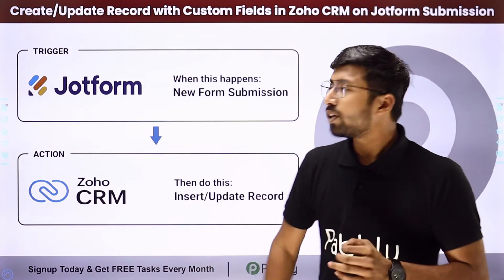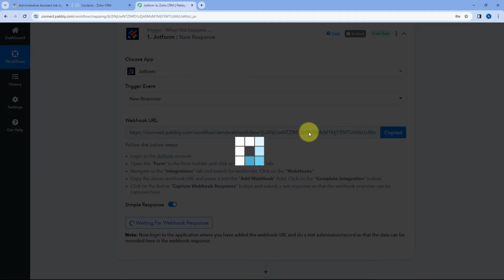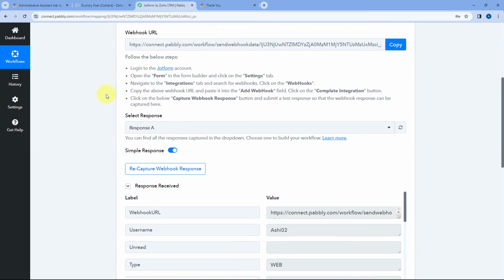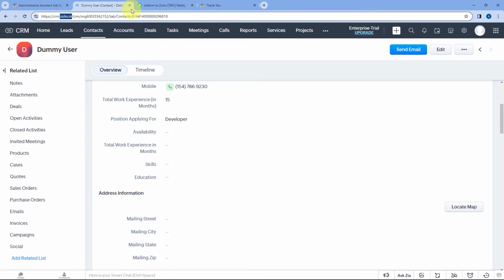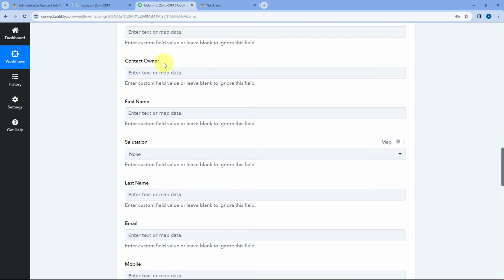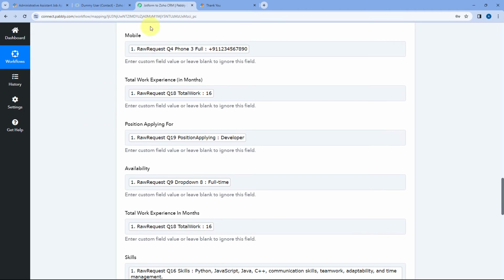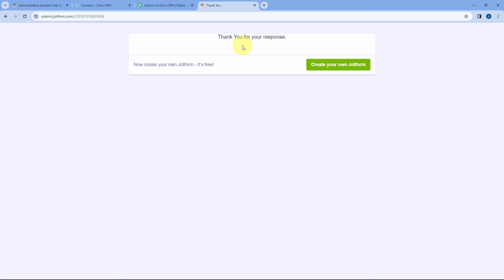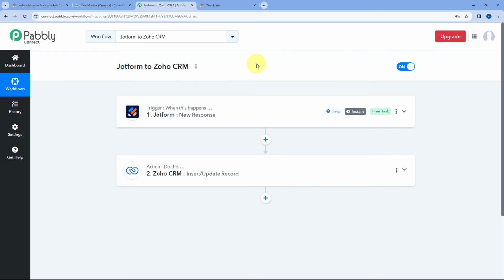How to Create/Update Record with Custom Fields in Zoho CRM on Jotform Submission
In this tutorial video, we'll walk you through the process of creating or updating records with custom fields in Zoho CRM when a Jotform is submitted. The demonstration will guide you step-by-step on how to integrate Jotform submissions seamlessly with Zoho CRM, ensuring that custom fields are accurately created or updated based on the submitted information. This video aims to provide a detailed tutorial for users looking to automate and enhance their data management workflow between Jotform and Zoho CRM, improving efficiency and accuracy in customer relationship management.

1. Automation: Pabbly Connect offers automation capabilities that can help you automate mundane and repetitive tasks. This allows you to save time, money and resources.

2. Integration: Pabbly Connect provides a wide range of integrations so that you can connect different web services with each other. This helps you to create smarter workflow processes and make your business more efficient.

3. Security: Pabbly Connect takes security seriously and provides an industry-standard security system to protect your data and applications.

4. Scalability: Pabbly Connect is highly scalable and allows you to easily add new applications and services to your workflow.

 5. Cost-effective: Pabbly Connect is cost-effective and provides plans for different business sizes.